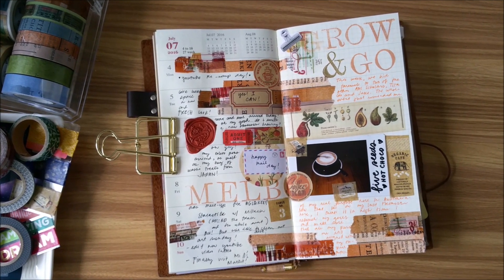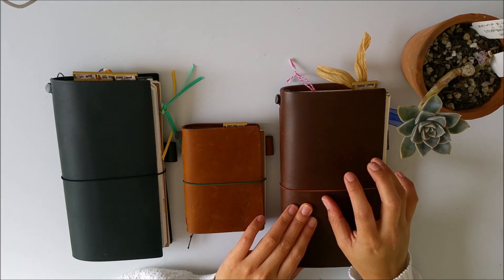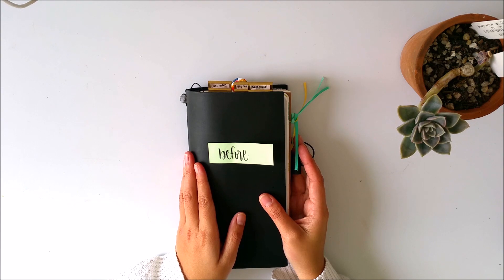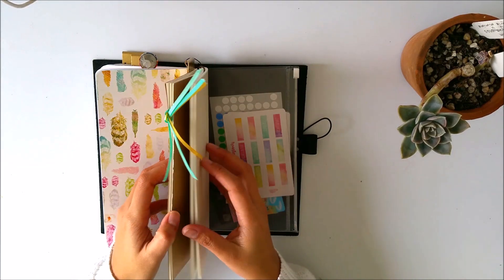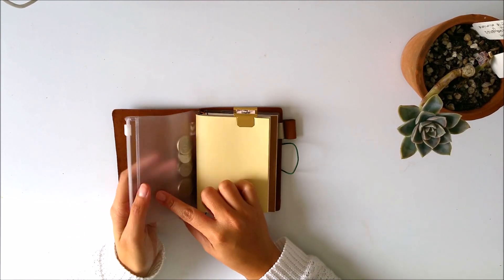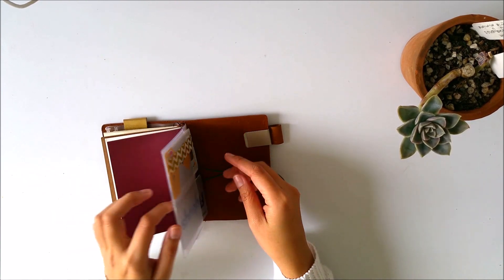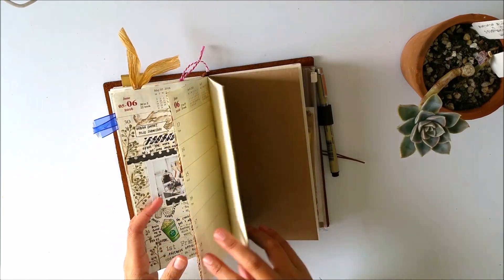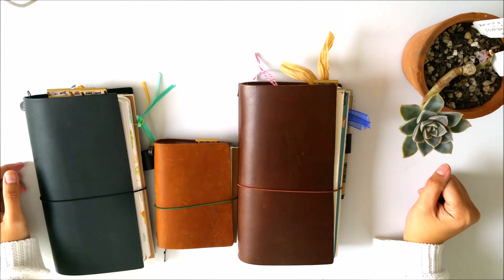My Midori Traveler's Notebook Set Up 2016 - Black Regular + Brown Regular + Camel Passport | Week 27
This video has been long overdue! I've finally been able to upload this baby! This video was taken mid-year 2016. I finally bought myself two more TNs and have come up with a totally new tripartite TN set-up! Wohoo! :)

For more up to date news on what my latest quirky find is, head on over to instagram and follow shacee!